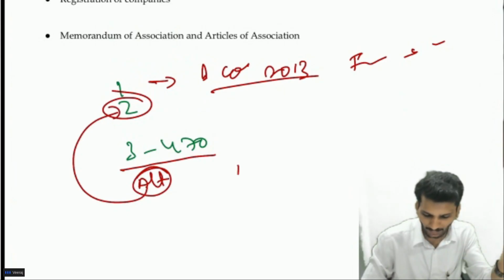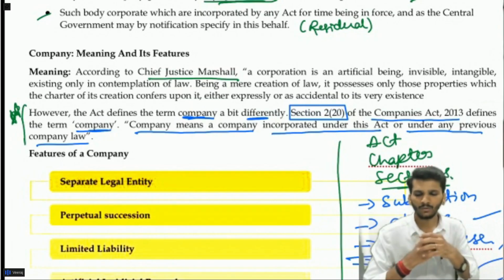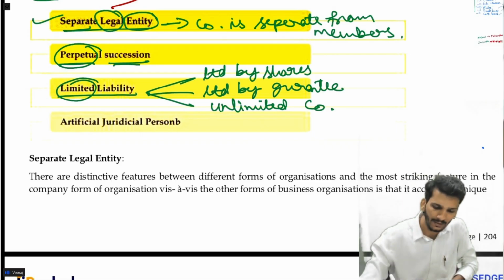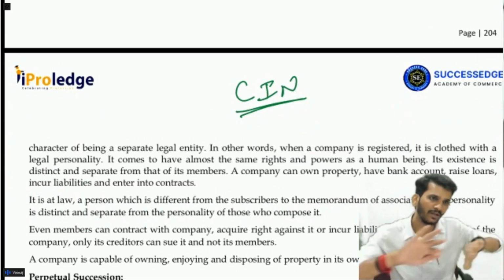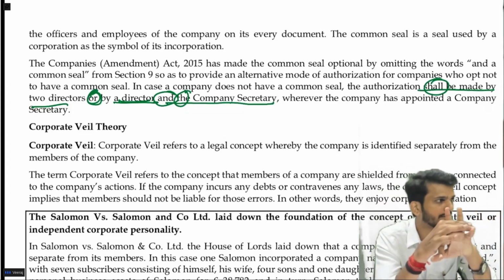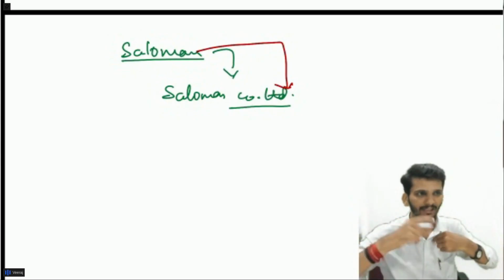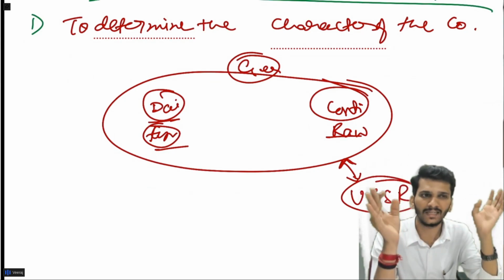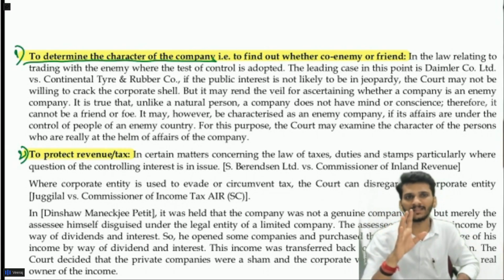How to Prepare for CA Foundation Companies Act 2013 | Business Law Made Easy | CA Veeraj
Struggling with the Companies Act 2013 in your CA Foundation Business Law paper? 🤔
In this video, CA Veeraj explains how to prepare this chapter smartly and effectively to score maximum marks in your CA Foundation exam.

📘 What you’ll learn in this video:

- How to study Companies Act 2013 for CA Foundation
- Most important sections and topics to focus on
- Smart study techniques and revision tips
- How to write perfect answers in the exam

This video is a must-watch for every CA Foundation student preparing for the Business Law paper.